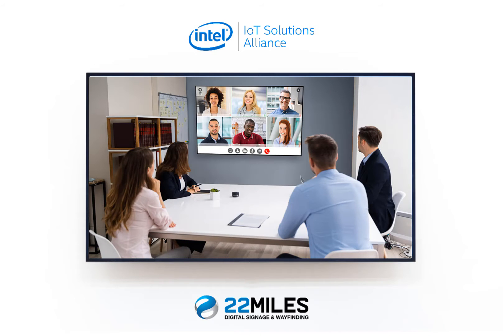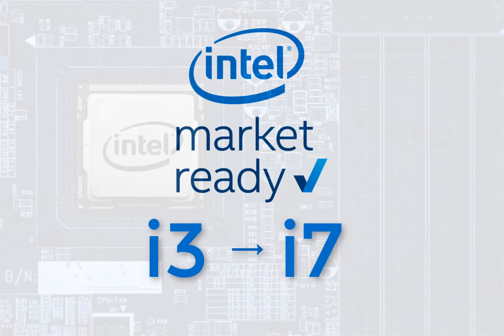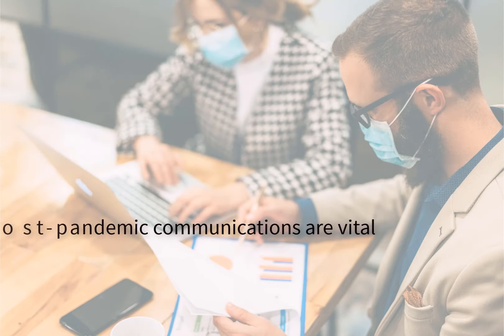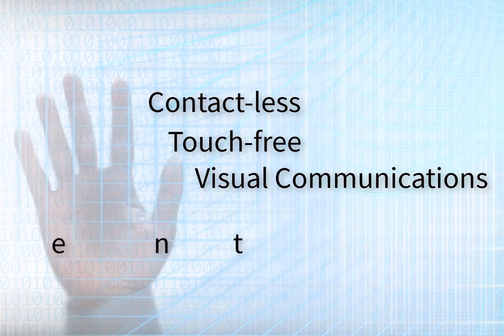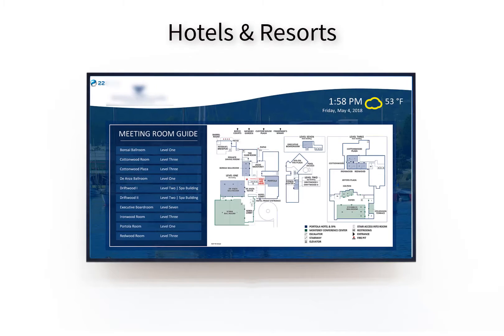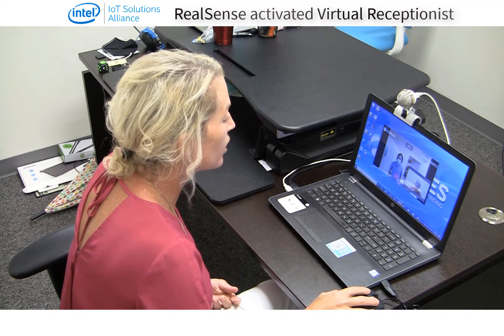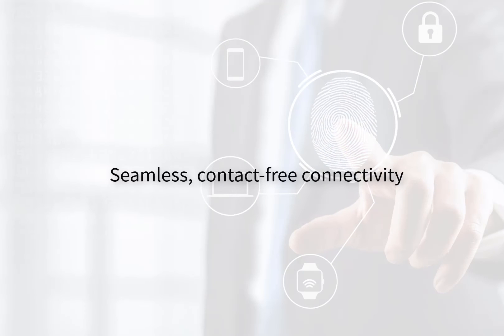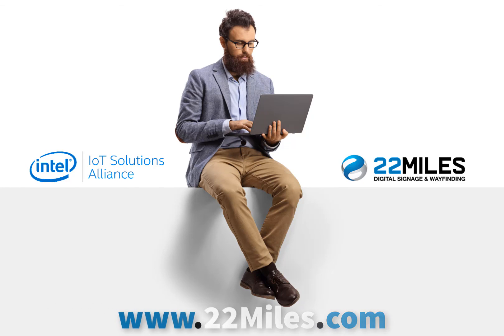intel & 22Miles - Visual Communications Solutions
22Miles & intel offer organizations of all types and sizes visual communications solutions that bring more safety, connectivity, user experience, and technology to the post-pandemic world. From agile workspace offices to hospitals, airports, universities and venues, these innovative solutions, powered by intel NUC, i3-i7 technology, and 22Miles Publisher Pro.AioT content management system, offer ease to administrators and peace of mind to the public.